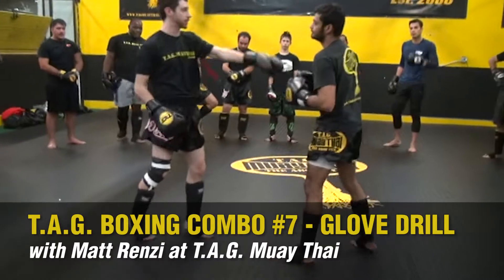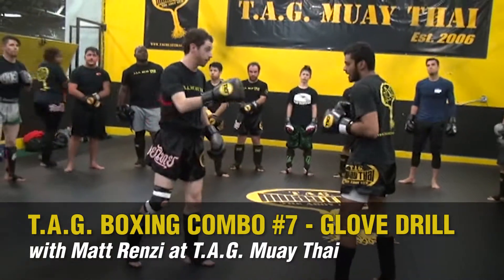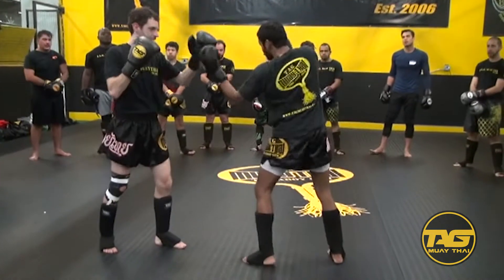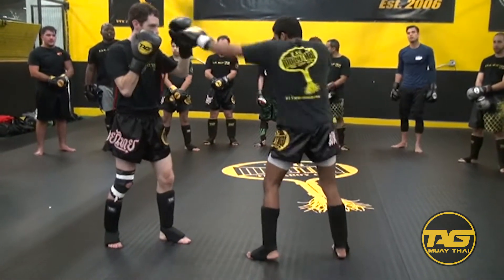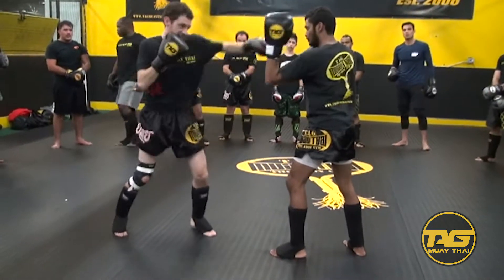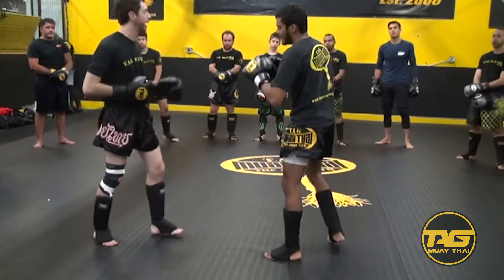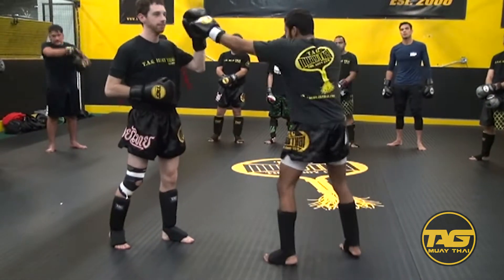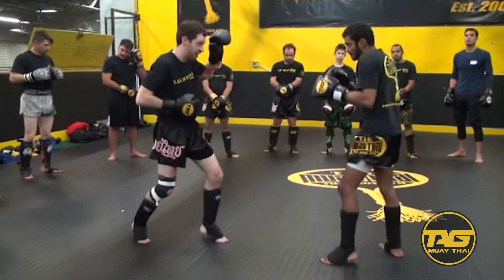T.A.G. Boxing Combo #7 with Matt Renzi (T.A.G.)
– Learn how to do TAG Boxing Combo #7 by Matt Renzi (T.A.G. Muay Thai). Watch TAG Boxing Combo #7 that can help you cause injury/win fights.

TAG Boxing Combo #7 is practiced by Muay Thai fighters, MMA fighters and taught in self-defense because it can make the difference between winning or losing a fight. TAG Muay Thai features Muay Thai how-to videos from internationally known fighters like Sanchai, Chris “The Crippler” Leben, and renowned teachers like Bryan Dobler. Whether you would like to learn how to do TAG Boxing Combo #7, better protect yourself, gain an edge for your next fight, or brush up on Muay Thai / Mixed Martial Arts basics – TAG Muay Thai is a leading authority in Muay Thai and combat sports.

T.A.G. Muay Thai is the most elite and authentic Thai Boxing gym in the Washington, D.C. area. Gym founder, Chris Aboy, a teacher under the Thai Boxing Association of the U.S.A., offers residents of Sterling, Ashburn, Leesburg, Herndon, Centreville, Chantilly and Reston the opportunity to learn Muay Thai - an ancient art of self-defense, discipline, fitness, strength, and combat skill, call us today to get started or tune in @tagmuaythai on YouTube for the best in Muay Thai instruction.

Matt Renzi 05 (Folder 15)